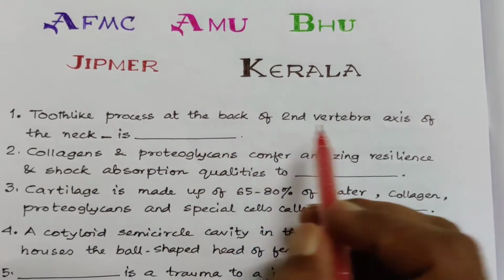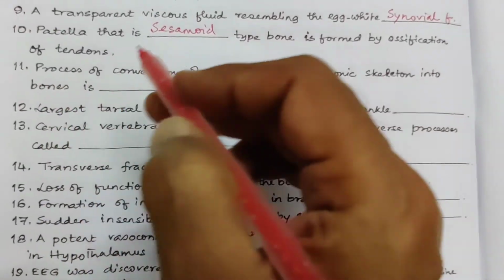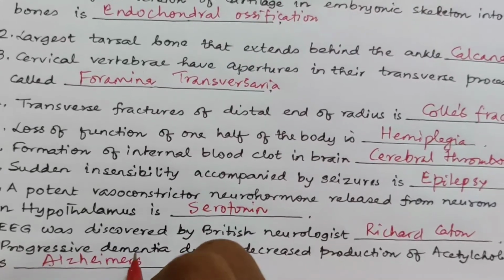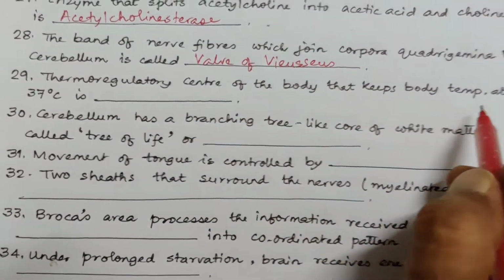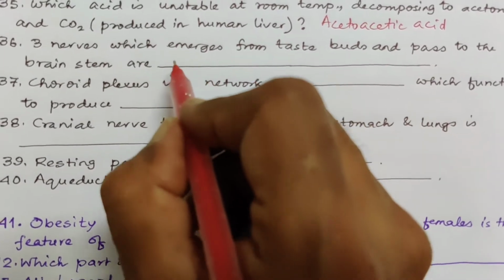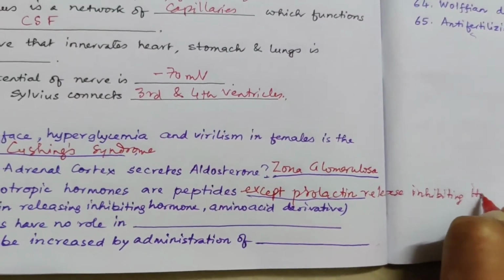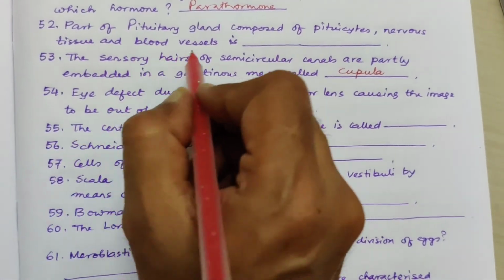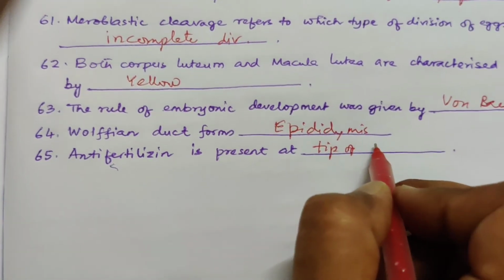NEET UG SUGGESTIONS/VERY IMPORTANT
This is my YouTube channel Sudipto Banerjee Vidyasagar and I am Sudipto sir.

This video tutorial based on specific solved questions from previous years AFMC, AIIMS, BHU, AMU, AIPMT and many other medical entrance exams which are extremely important for NEET examinees and other medical aspirants.

Please refresh your memories and follow these suggestions religiously. You can use these series of questions as a ready reckoner for your ensuing examinations.

Best of luck to all of you.